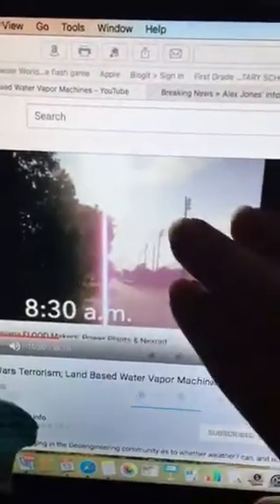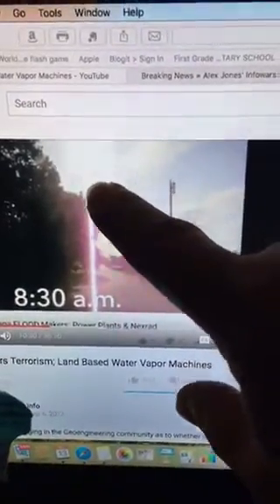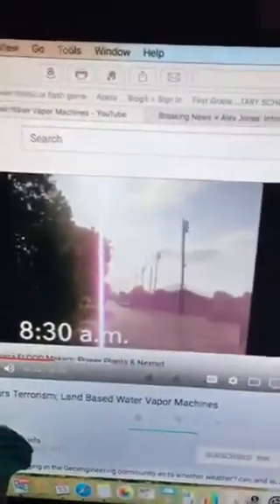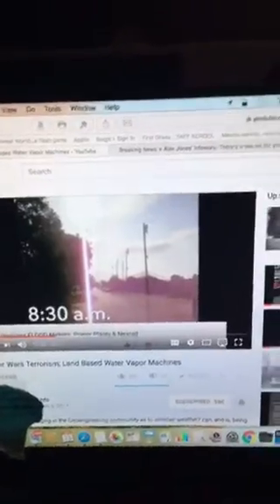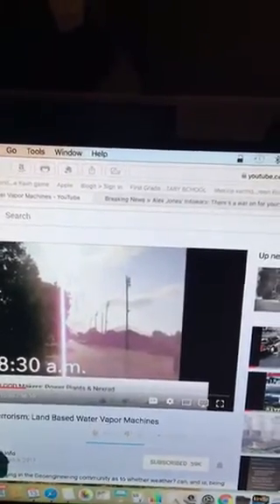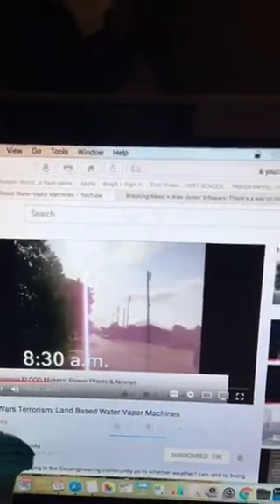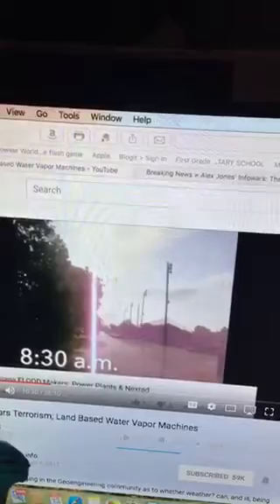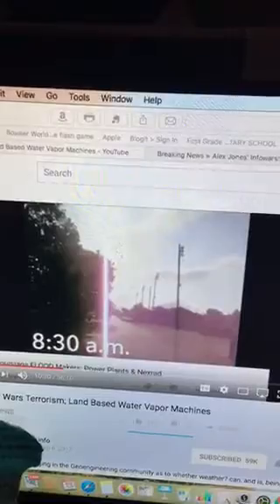directed energy weapons for weather and fire.